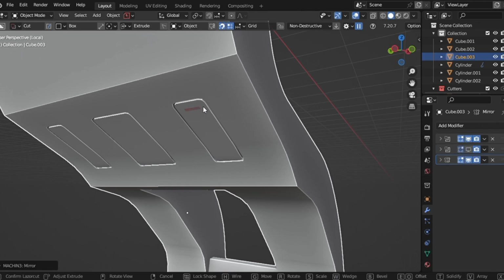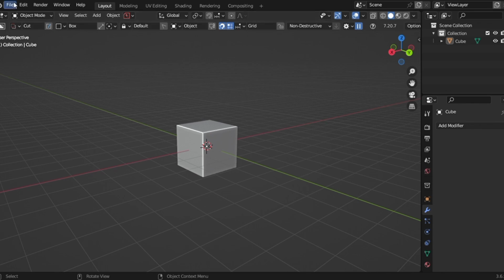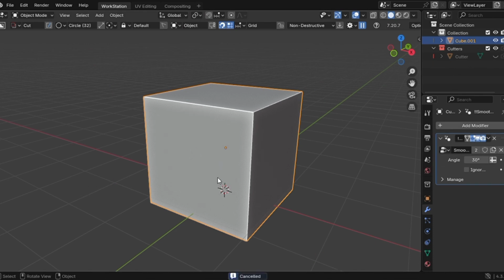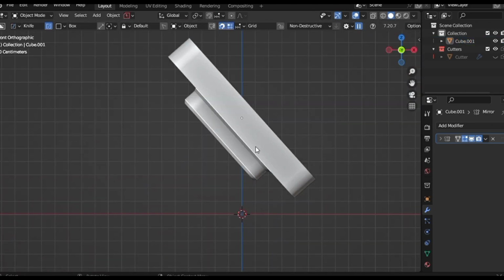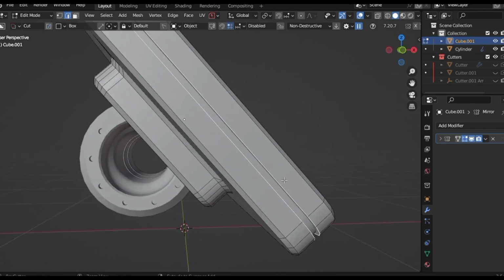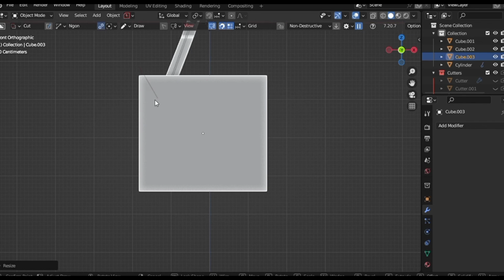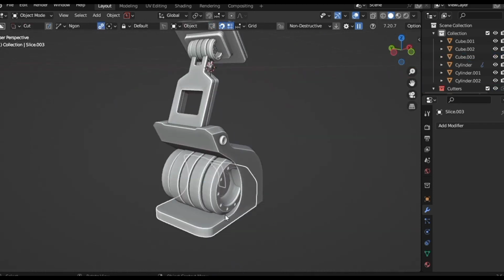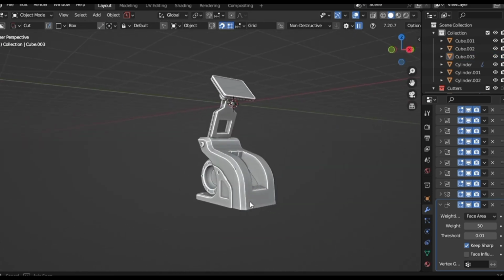The ONLY Boxcutter Tutorial You’ll Ever Need (Sci-Fi Terminal Design)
🔸🔸🔸 ABOUT-ME 🔸🔸🔸

music used in the video:

Music from Uppbeat (free for Creators!)